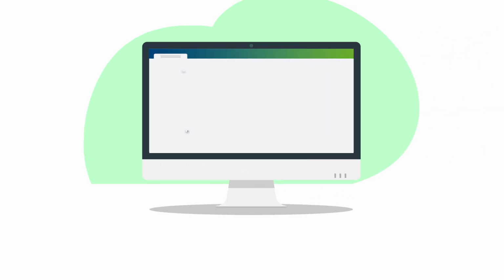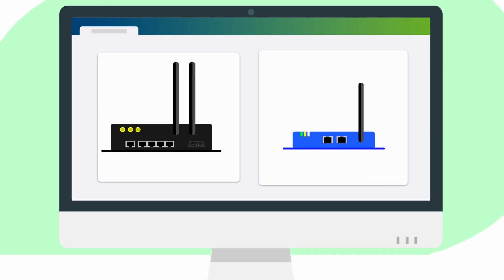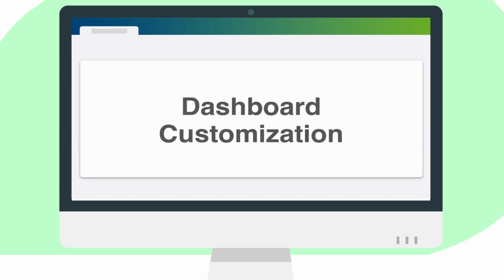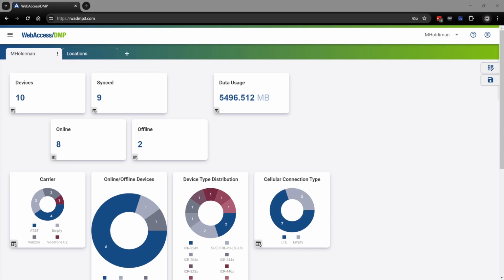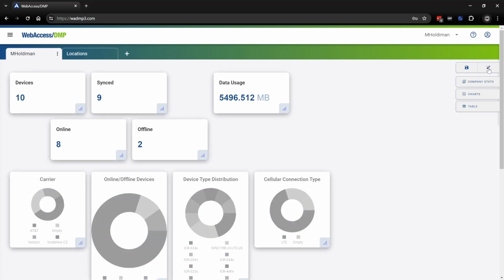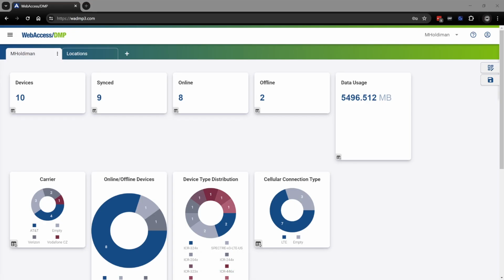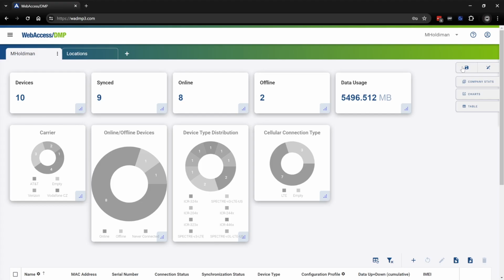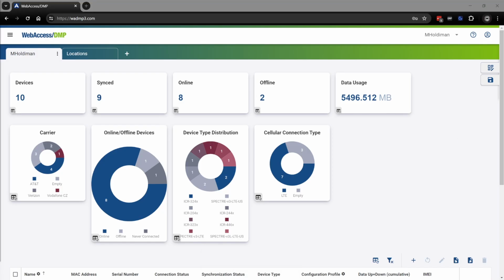Advantech WebAccess DMP tutorial #4: Dashboard aanpassen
In deze vierde tutorial over het Advantech WebAccess DMP platform nemen wij je mee in het dashboard.

Je ontdekt hoe je zelf eenvoudig het dashboard aanpast. Zo maak je zelf een goed overzicht van alle belangrijke informatie die je direct kunt inzien.